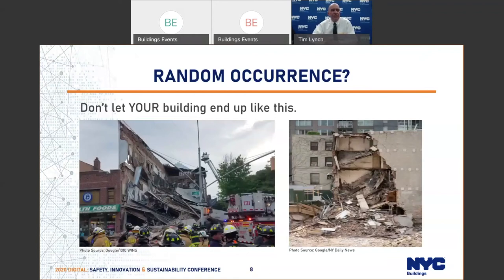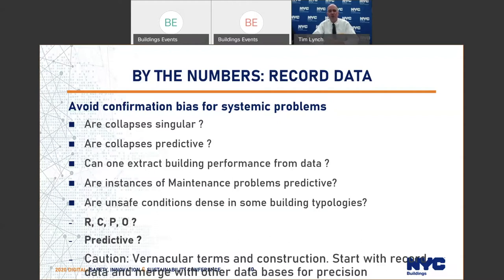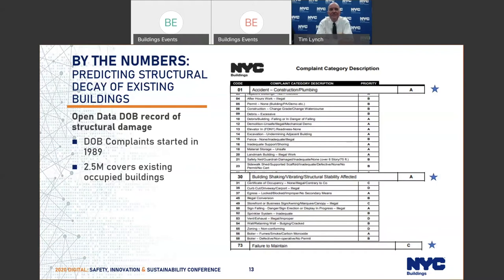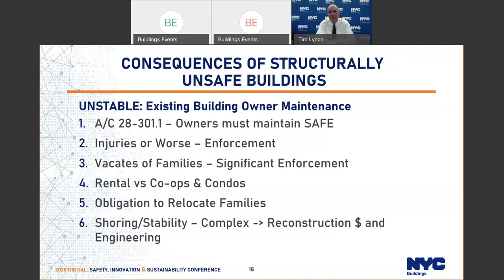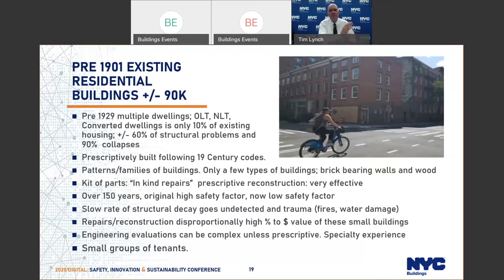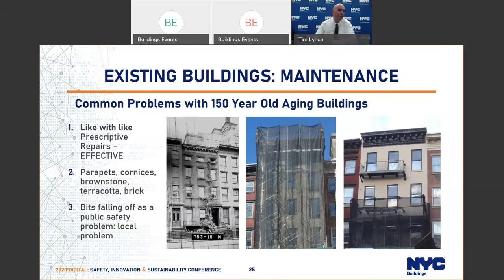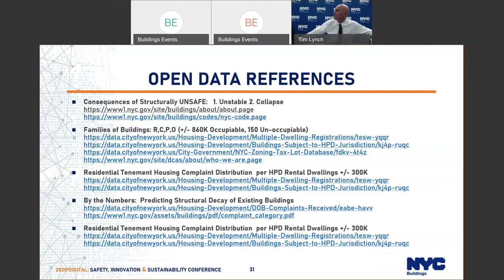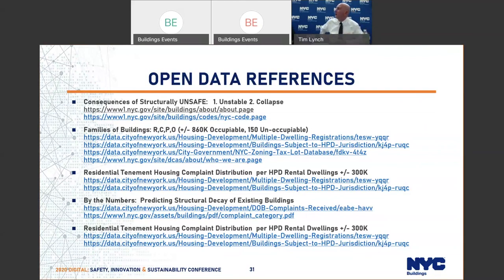Evaluations of Existing & Adjacent Buildings: Know Your Neighbor & Keep Them SAFE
Video provides an overview for ensuring SAFE and successful construction practices inside or next to an existing building. The NYCBC requires engineering evaluations of these structures prior to construction.

Shows how broadly classifying buildings into Residential, Commercial, Publicly Owned and Other will easily unlock technical provisions for contemporary and prior codes as well as laws and governances for these structures. Focuses on residential buildings and the SAFE maintenance of Multiple Dwellings and tenanted properties.